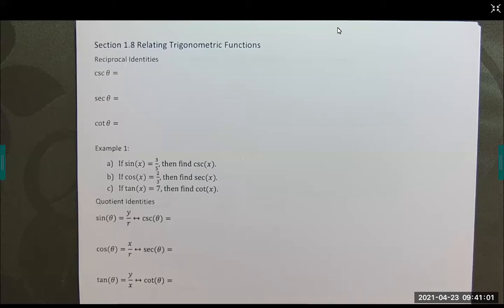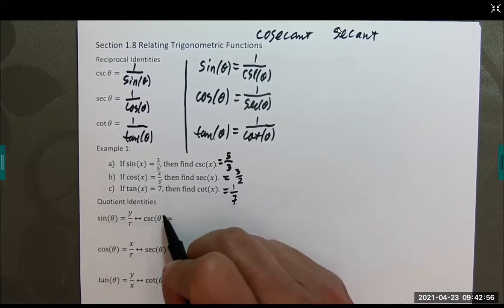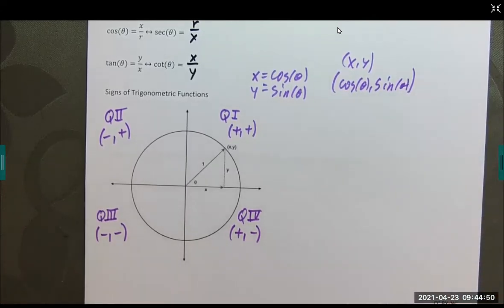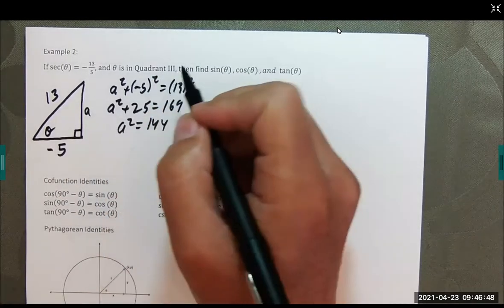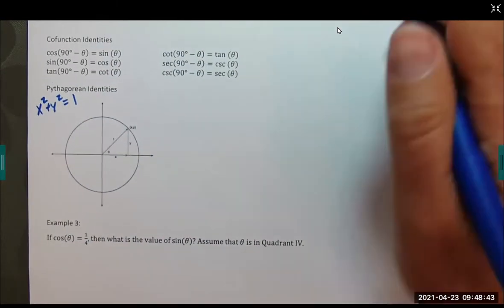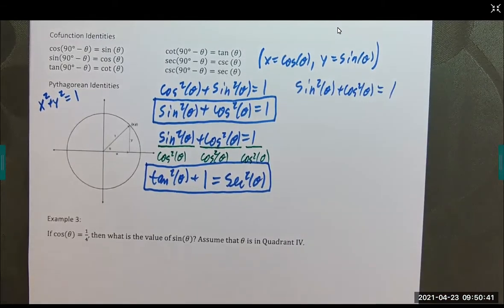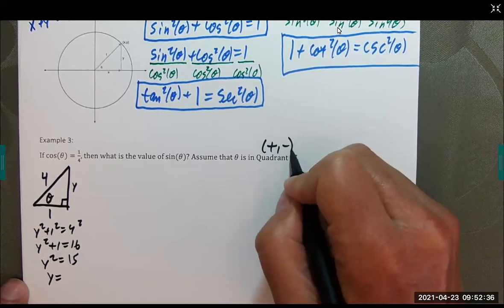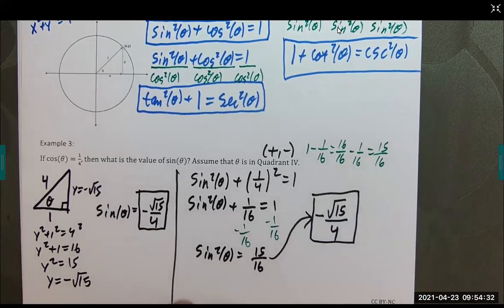Section 1 8